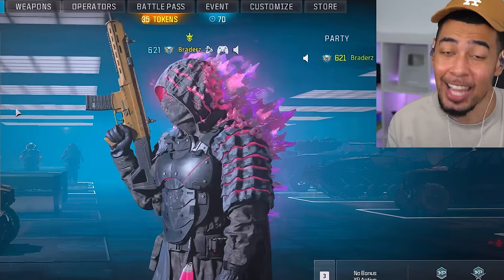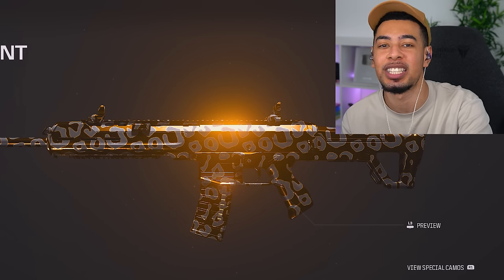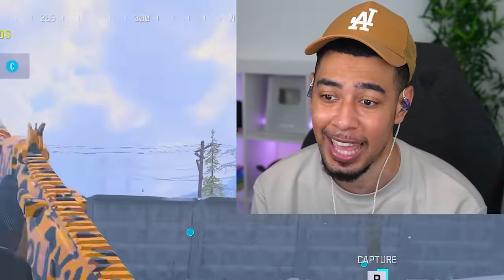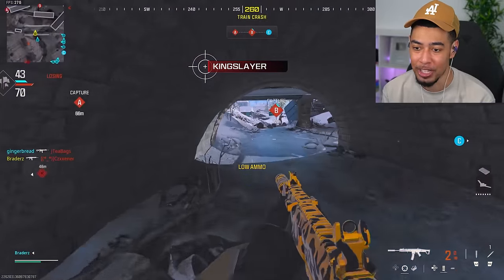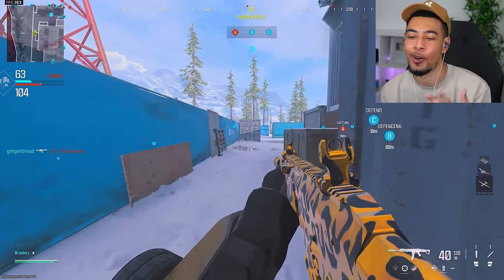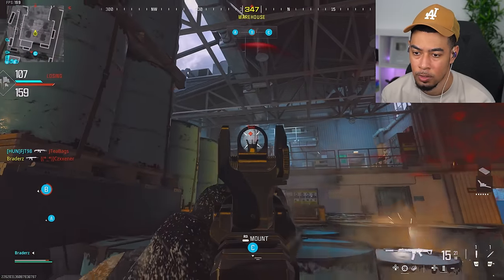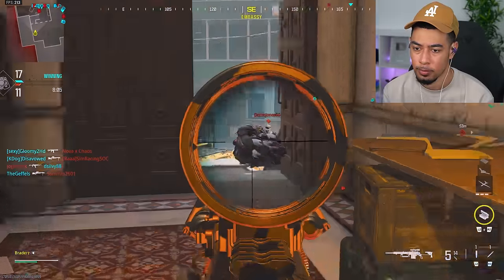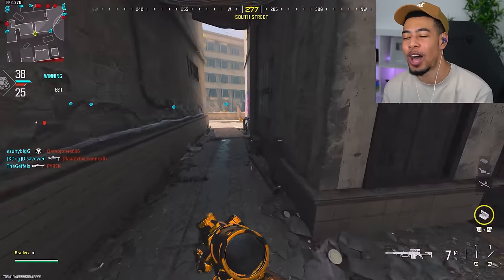I Bought Call of Duty's Most Expensive Camo.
So they just added a new camo in Modern Warfare 3 and Warzone called "Cheetah Print" and you unlock this buy spending over $100 on the Call of Duty Merchandise Store. But it gets even crazier.